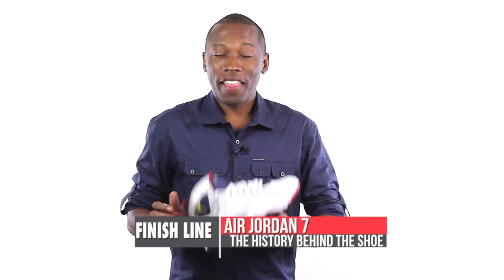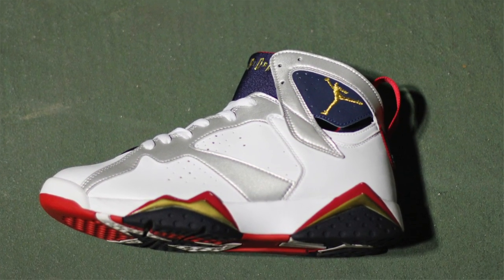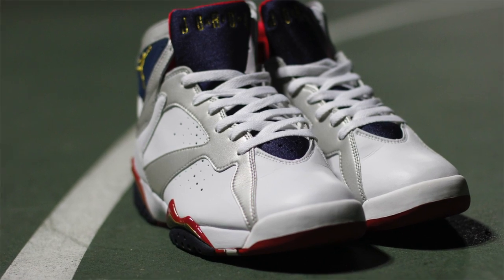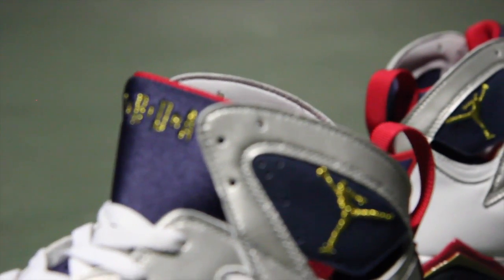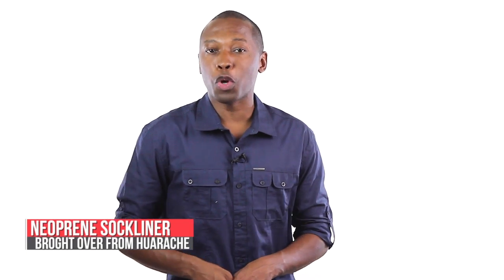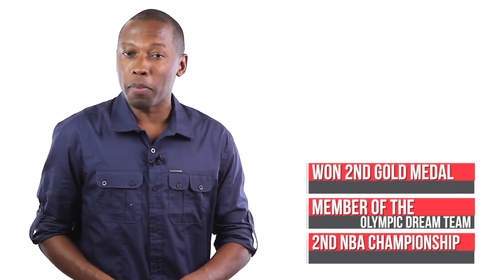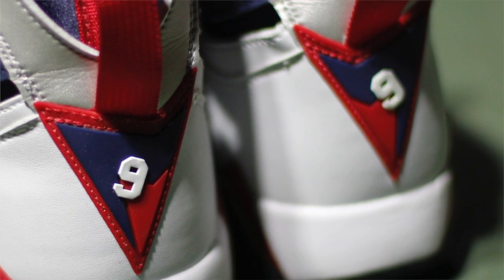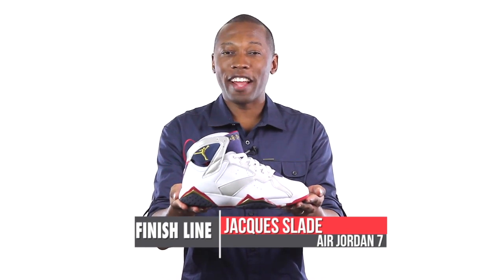Air Jordan 7: Behind The Design